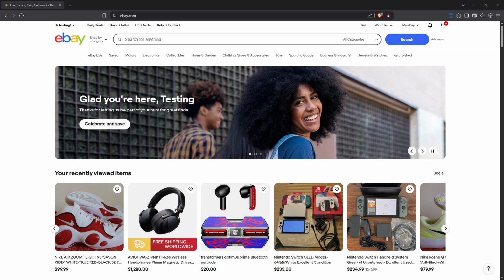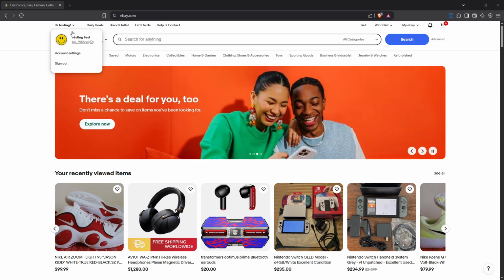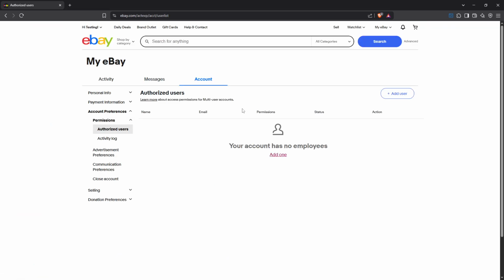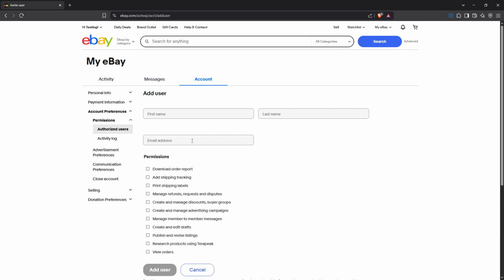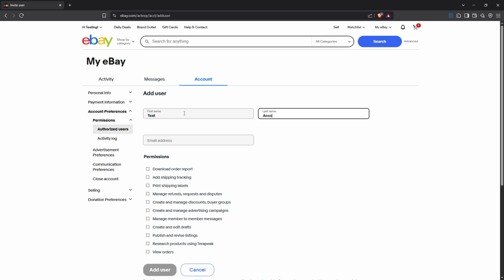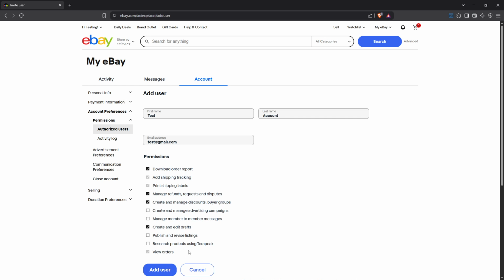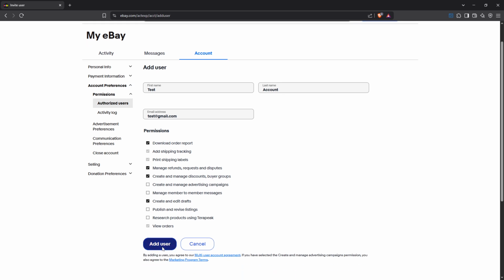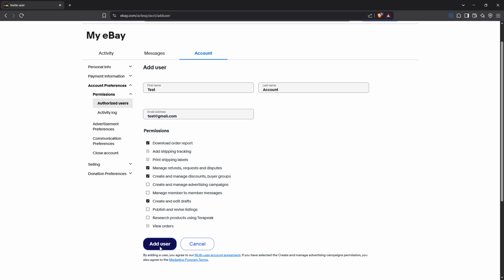How To Add Authorized Users in eBay [2025 Full Guide]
In today's video we will show you how to sell digital products in 2025.,beginners guide to selling on ebay,ebay beginners guide,iphone 12 in 2025,best iphone in 2025,guide to ebay selling,best iphone to get in 2025,best iphone in 2024,how to use klarna in store,ebay guide,guide to ebay,how to fulfill ebay orders with autods,autods ebay order processing,how to list and sell digital products on ebay 2025,how to start selling on ebay,how to resell men's clothing,how to sell on ebay